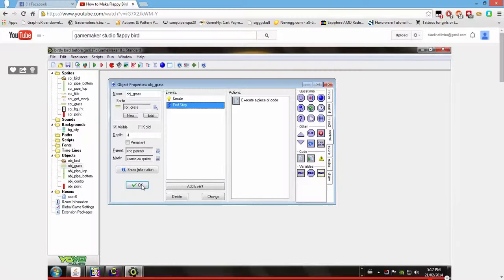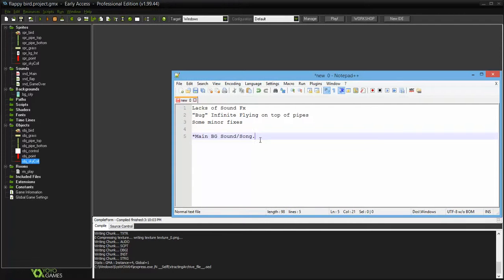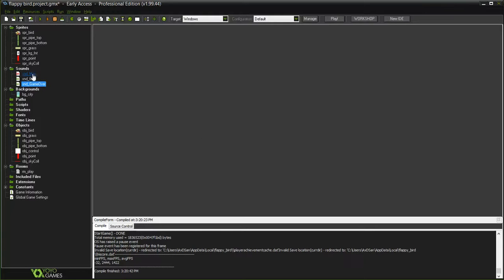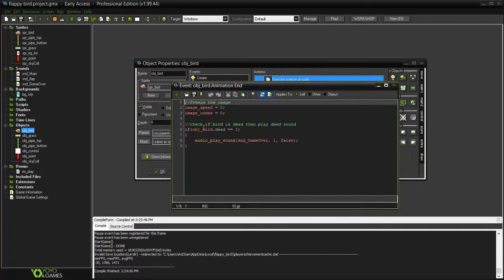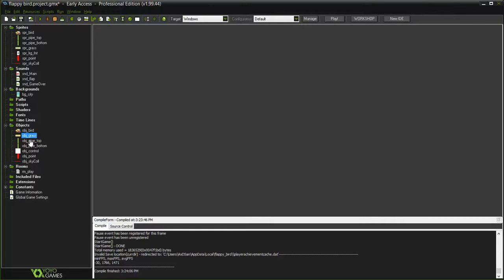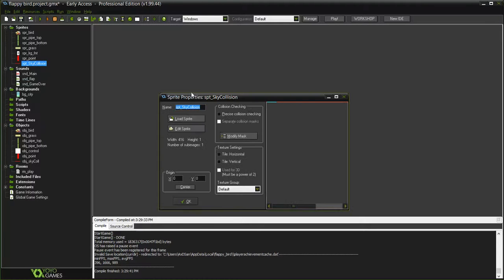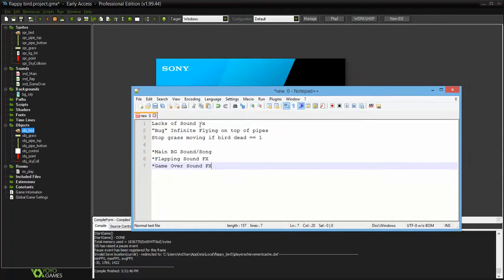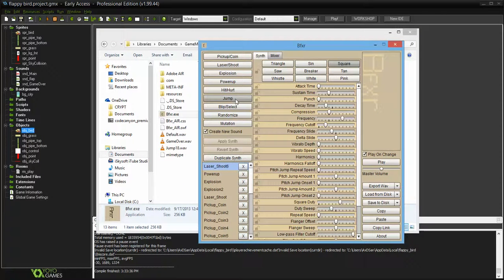Re: How to Make Flappy Bird | Cameron Penner - GameMaker Studio | *Improvements & Fixes*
This is a video reply or a re-post, to Cameron's GameMaker Studio Flappy Bird video tutorial, in which he creates or remakes the so famous game Flappy Bird.

I have taken his version and made some minor improvements to his ending result game.

Improvements done:
-Added Sound Effects
-Fixed "Bug" Infinite fly over pipes
-Grass stops if everything else stops